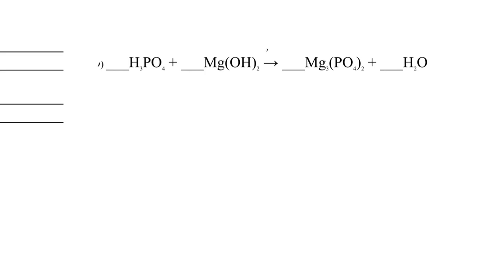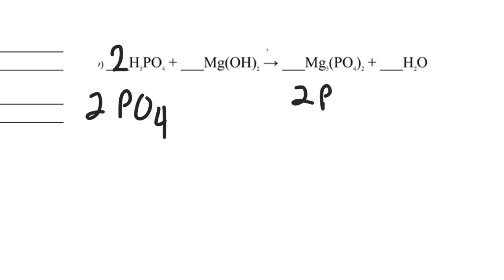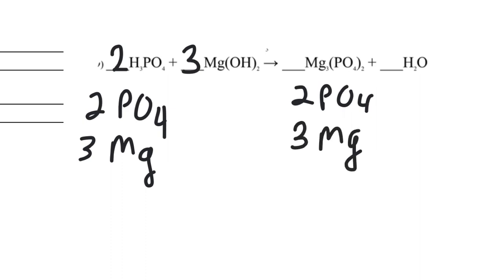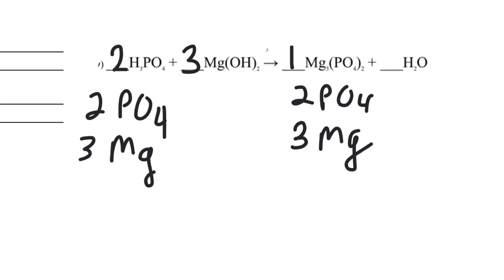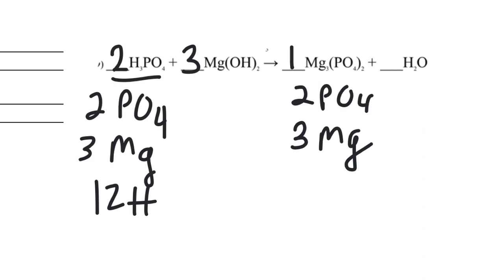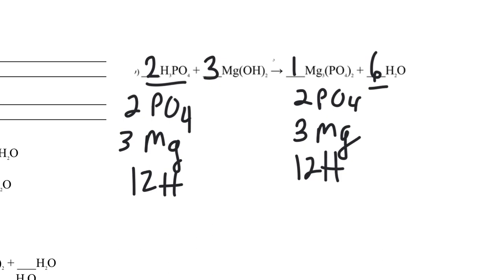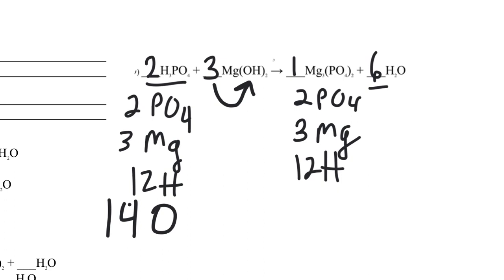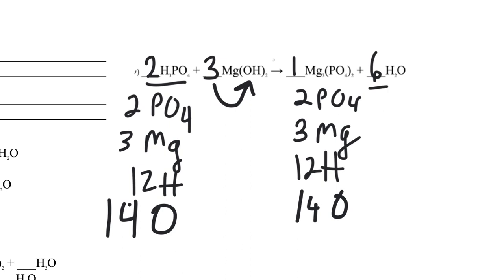Balancing Chemical Equations I